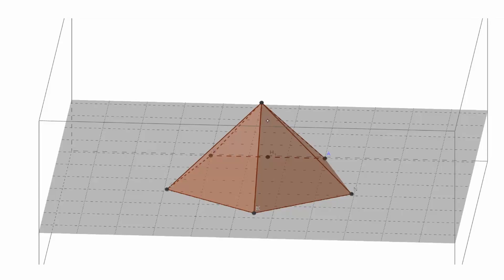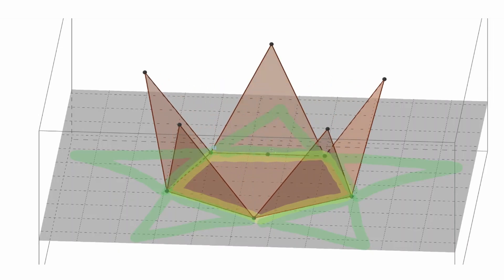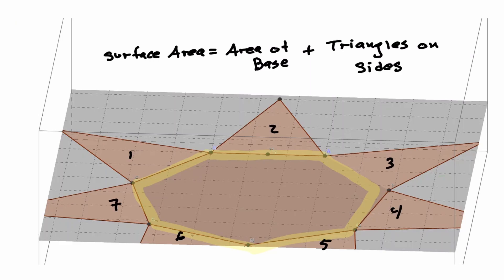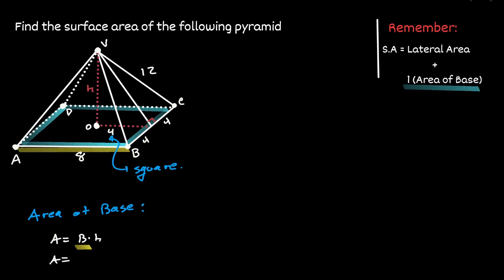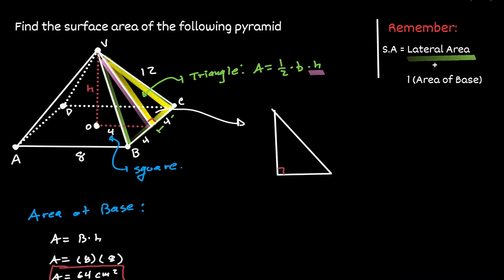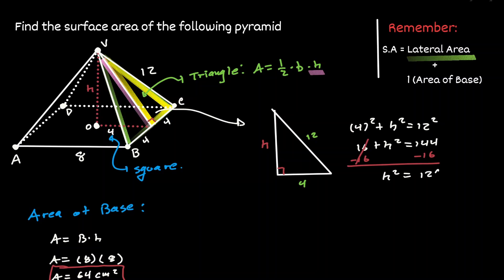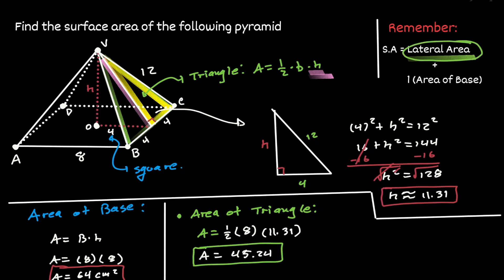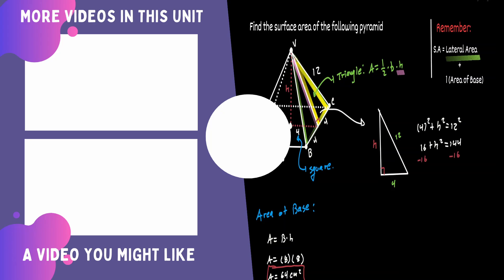Surface Area of a Pyramid - Visual Explanation and Example (Mastering Geometry)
Surface Area of a Pyramid - Visual Explanation and Example is a lesson that will make you make sense of the formula to find the surface area of a pyramid. Once we have developed a formula, we will use it in an example to find the surface area of a pyramid.

⏰Timestamps⏰
 0:00 Introduction
0:02 Surface Area of a Pyramid (Visual Explanation)
1:38 Surface Area of a Pyramid (Example)